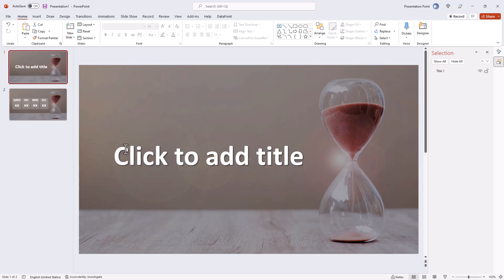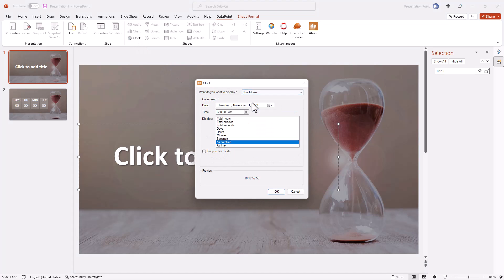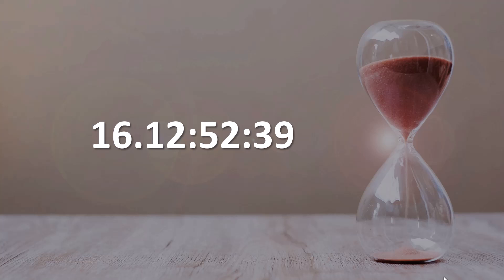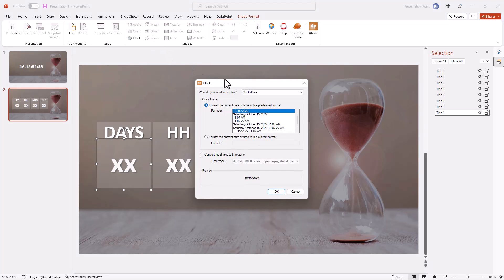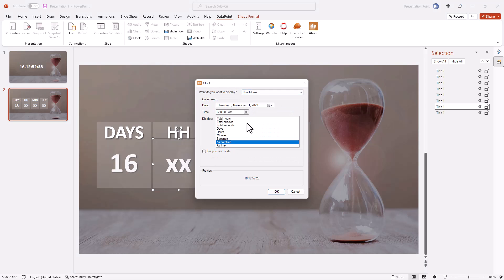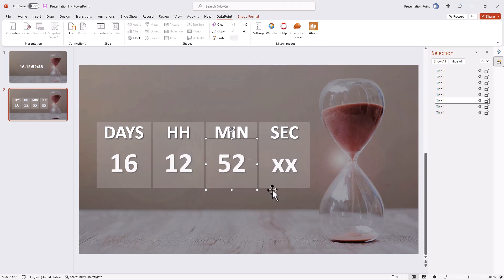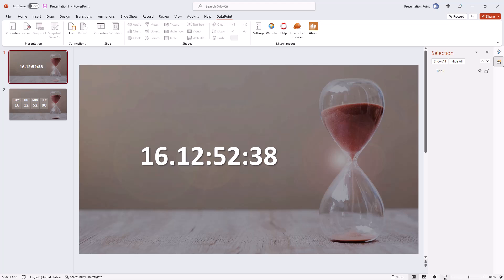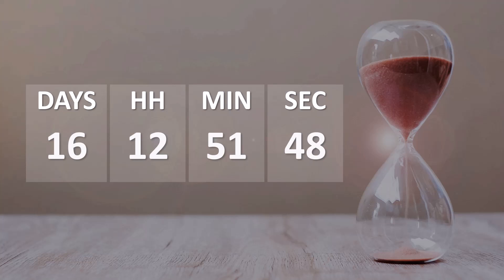Display a live ticking countdown on your slideshow and television screen | PresentationPoint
Get more attention with countdowns on your screens. Set the target date and time and count down to e.g. New Year or maybe the opening of a new restaurant.

Without DataPoint as PowerPoint plugin, your slides and data is static.

DataPoint is a commercial plugin for PowerPoint to extend the functionality of what PowerPoint offers. With DataPoint you can generate slides and presentations. You will never have to update your presentations anymore. And you can run the slideshow and show real-time information on your screens.